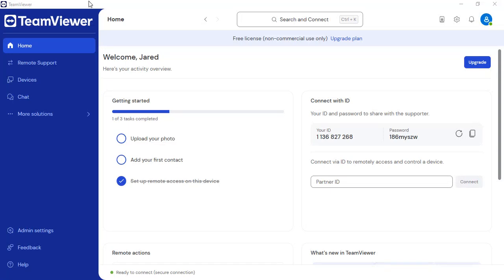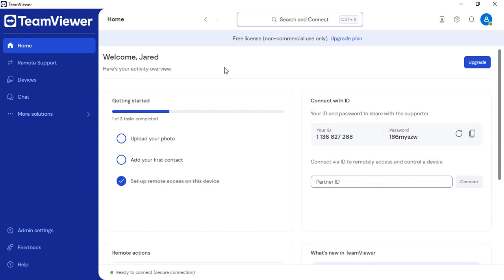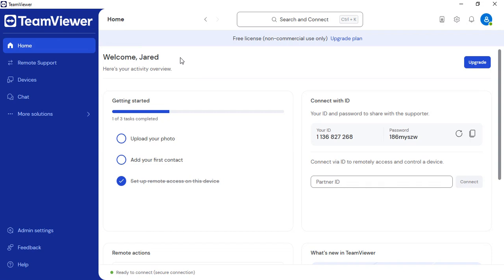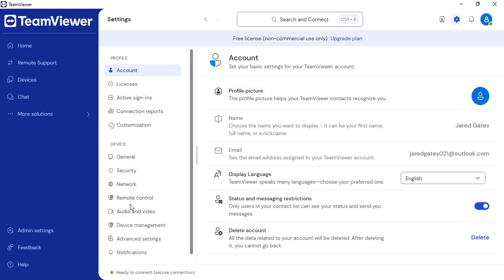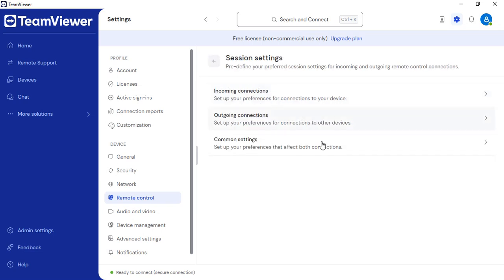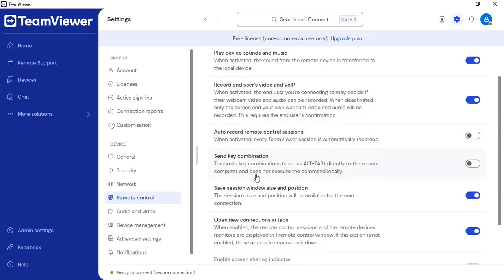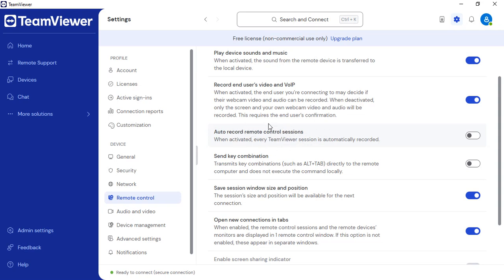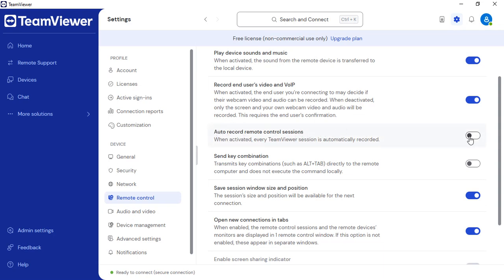How to Record a Session in Teamviewer (Simple Steps)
In this informative tutorial, you will discover the essential steps to effectively record your sessions in Teamviewer. Whether you are conducting remote support, collaboration, or training, capturing your session can enhance communication and provide valuable resources for future reference.

This video will guide you through the recording process, showcasing all necessary settings and features within Teamviewer. By the end of this video, you will have the skills to record your sessions seamlessly. Watch till the end to become proficient in this useful software skill!